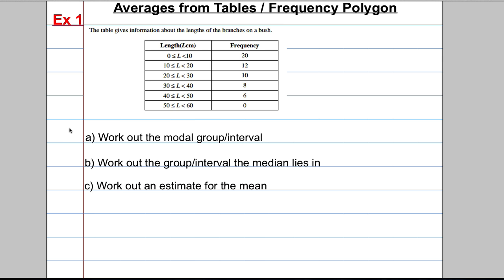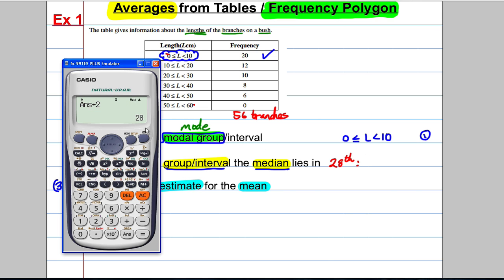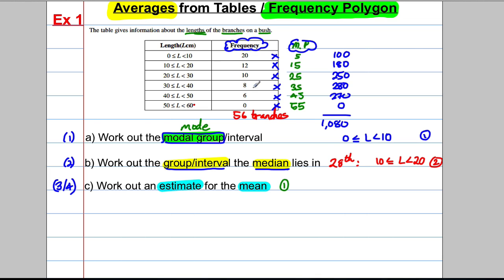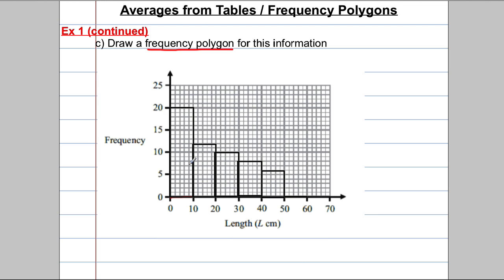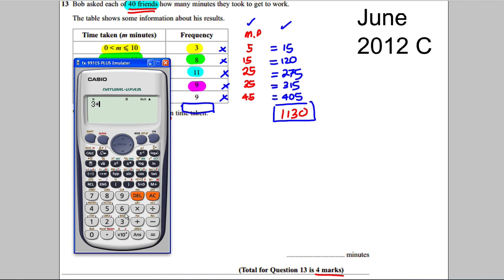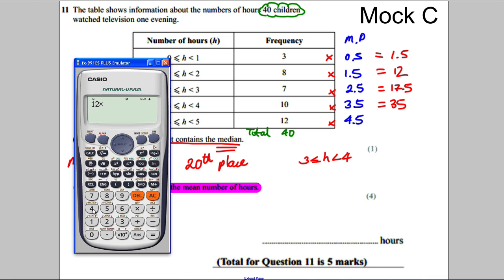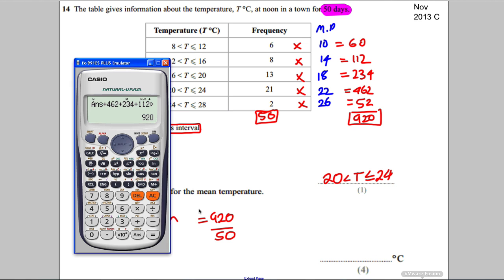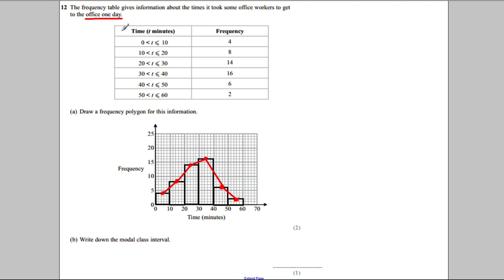GCSE Revision Video 29 - Average from table / frequency polygon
GCSE Revision Video 29 - Average from table and frequency polygon